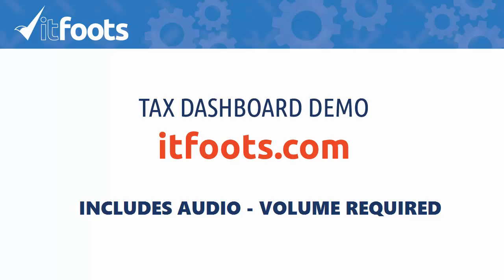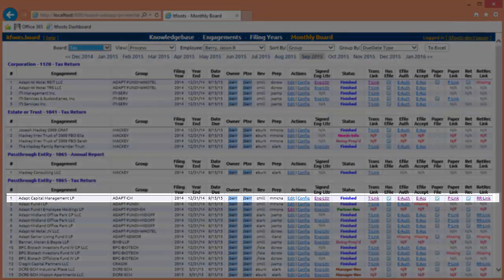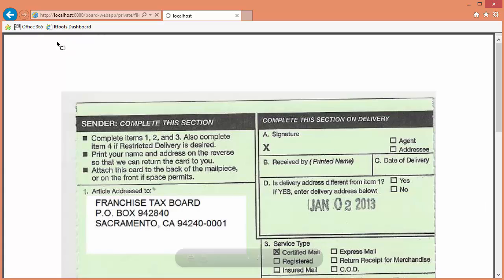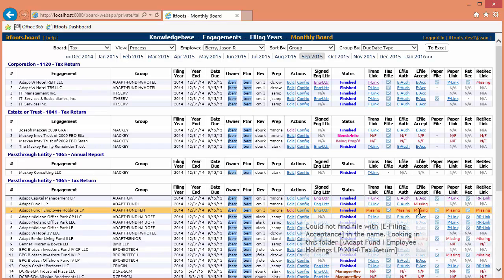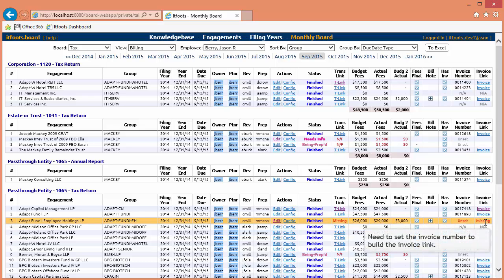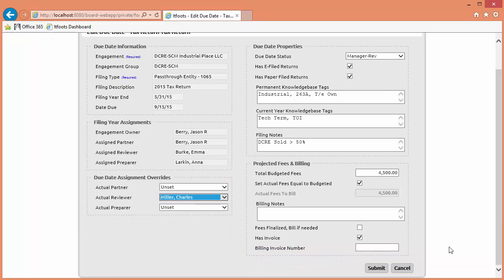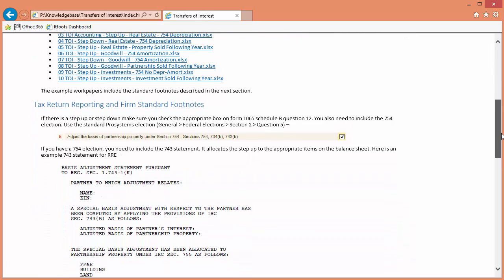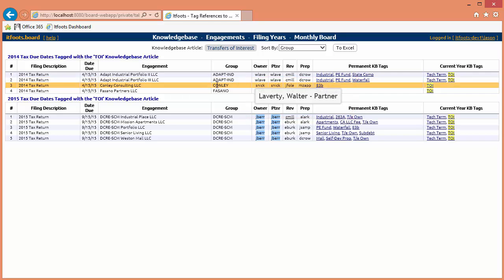Itfoots Tax Dashboard Demo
A demo of The Tax Dashboard developed by Itfoots Software LLC.